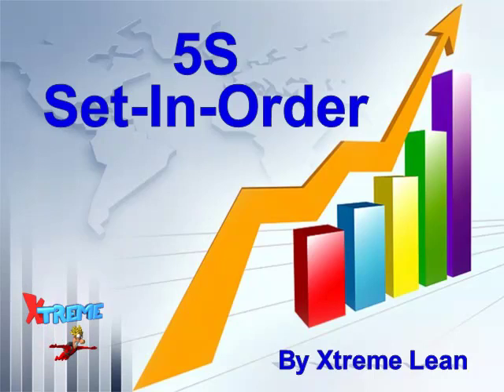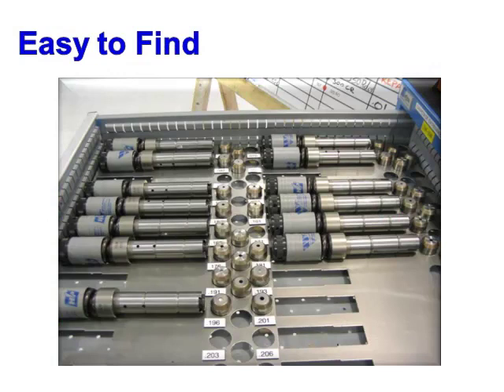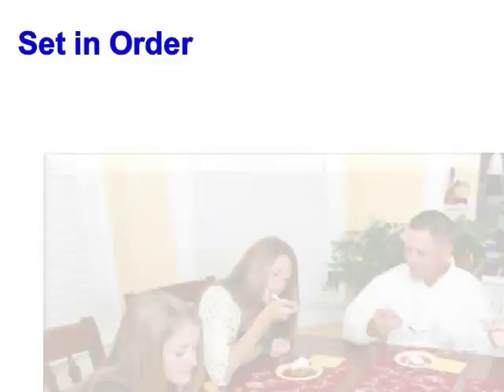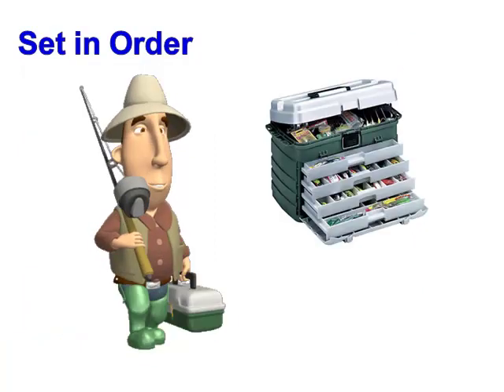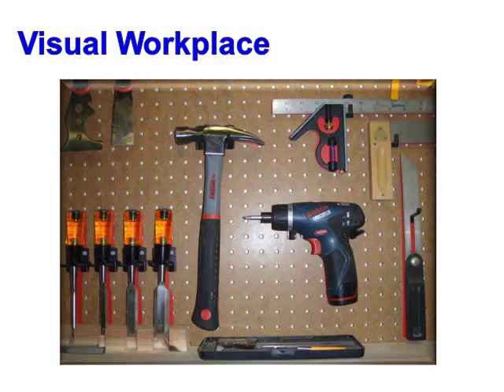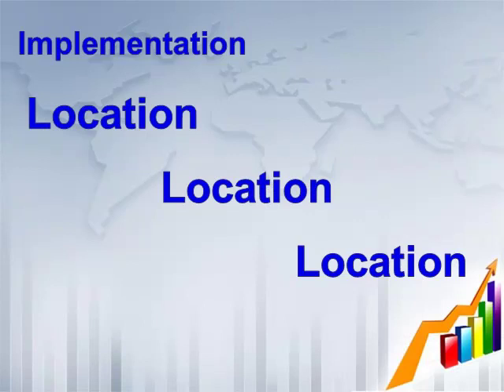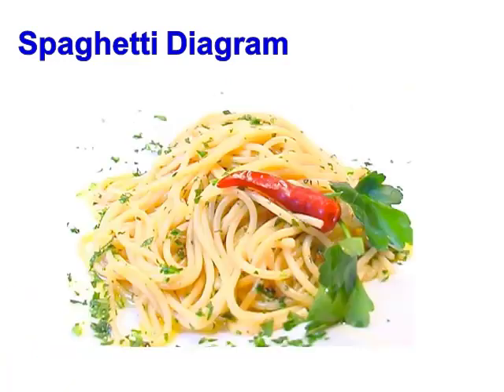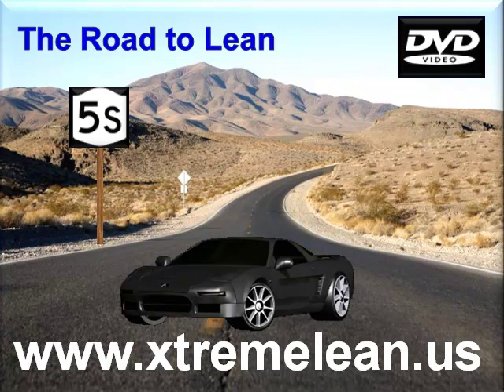5S Set in Order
This 5S video series is very informative and engaging, produced to ensure the key concepts of 5S are communicated. This video takes the audience through each stage of the 5S process from Sort through Sustain. In each of the 5 stages we take the time to explain how you can improve or implement that stage in your workplace using real life examples.